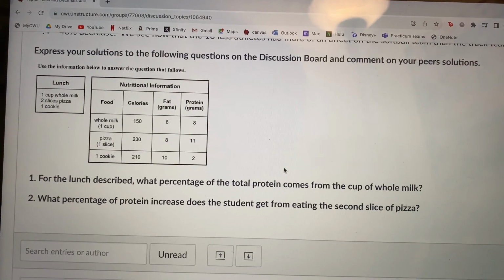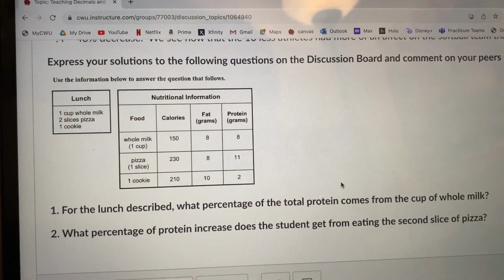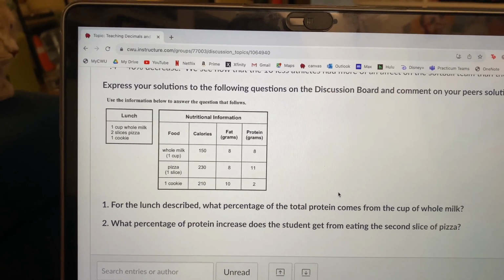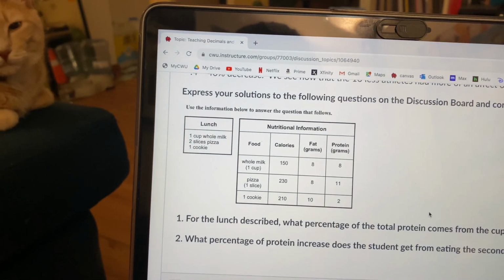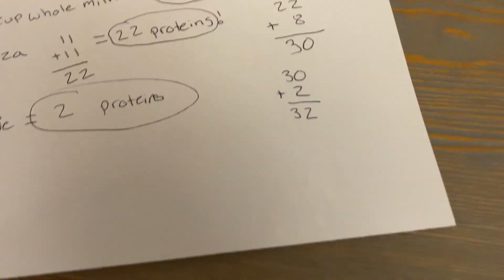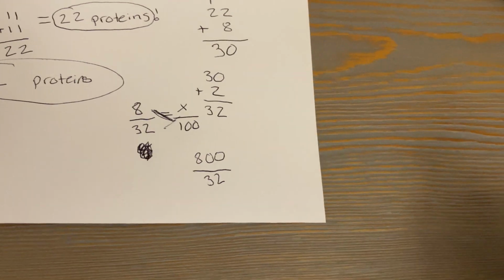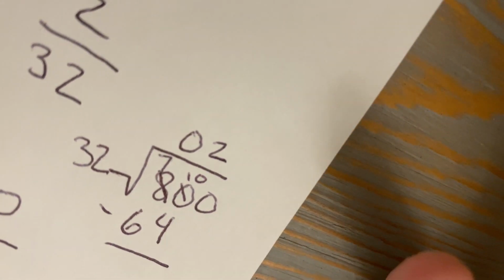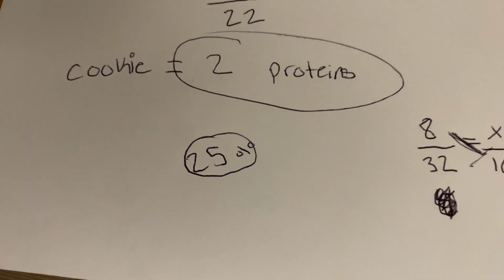Teaching Decimals and Percents / Math